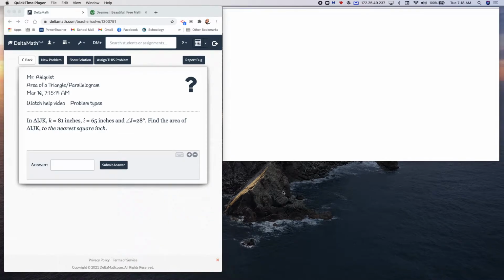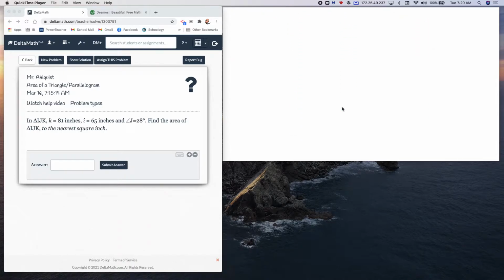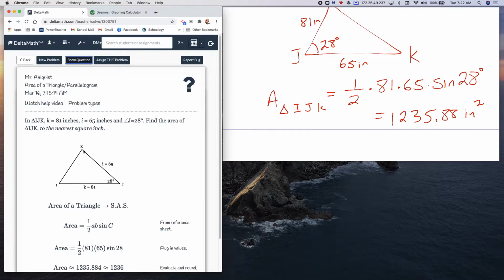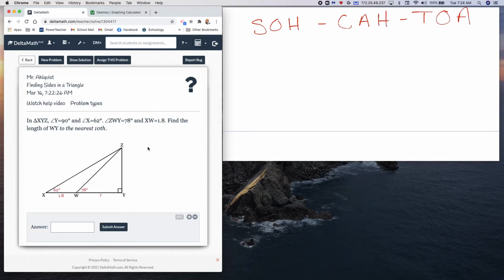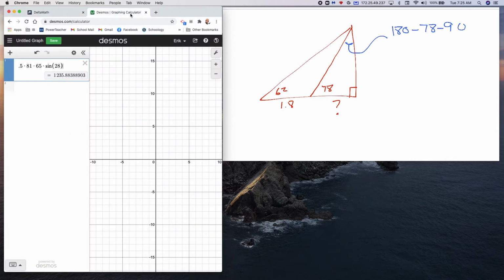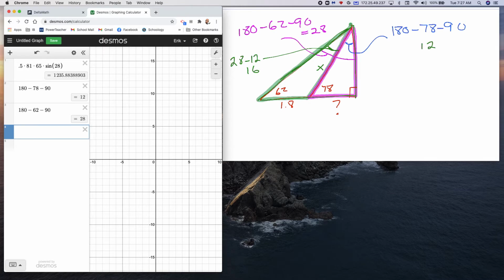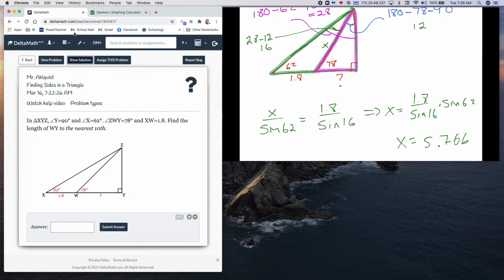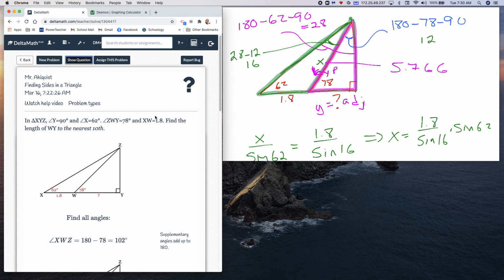Area of Triangle and More with Law of Sin:Cos